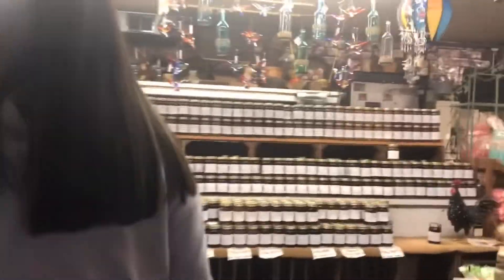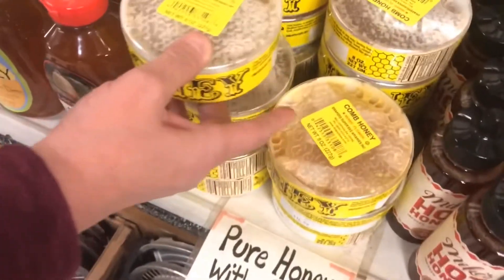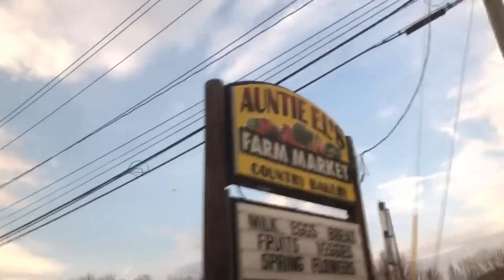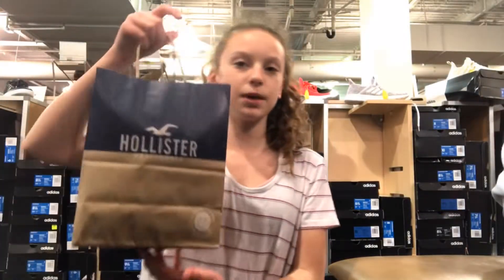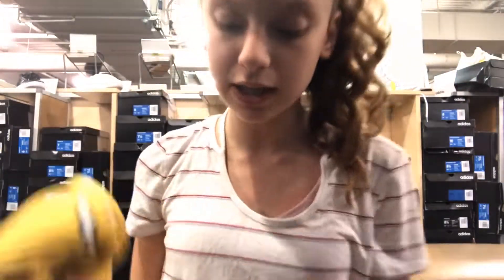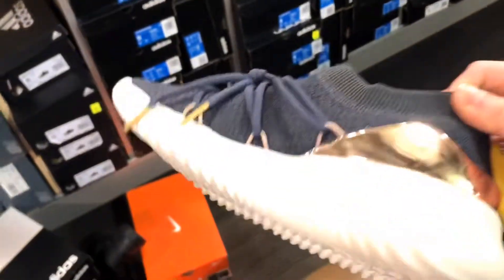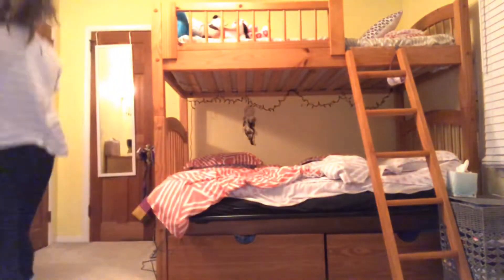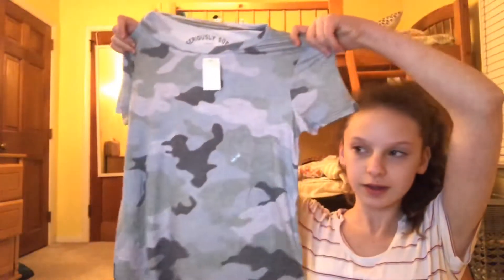Vlog to the mall (read description)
I hope you guys enjoyed this video please give it a like because when I was vlogging in the stores everyone was looking at me and I was really embarrassed😂🤦🏼‍♀️ don’t forget to subscribe if you like vlogs
and comment what I should do in my next video love you guys!😘